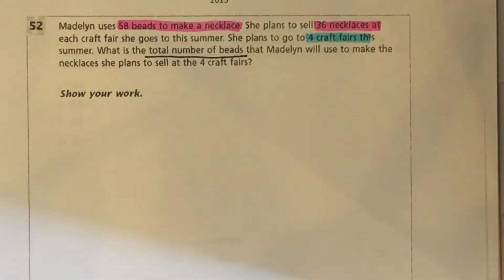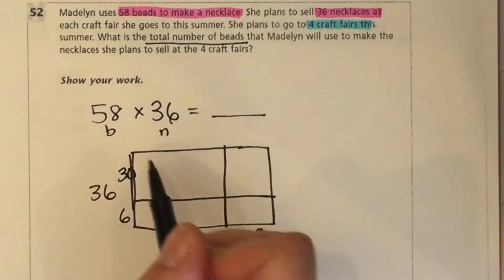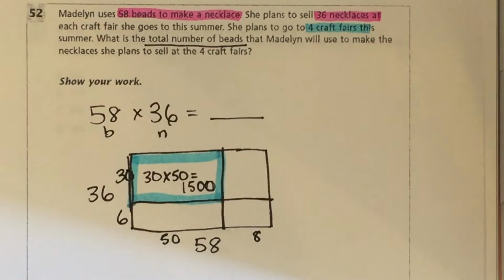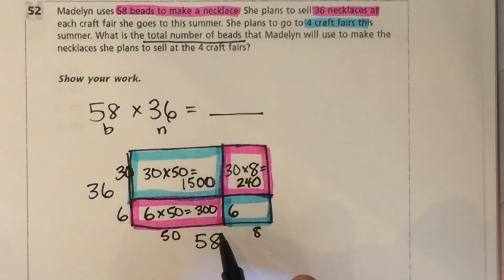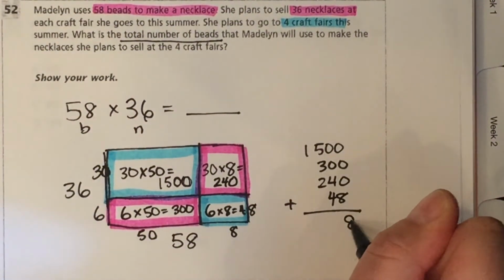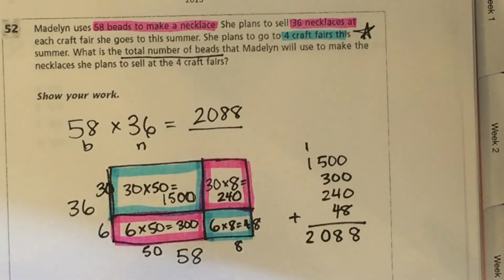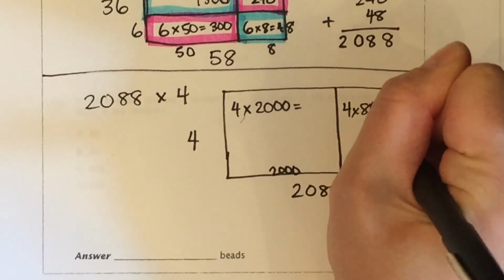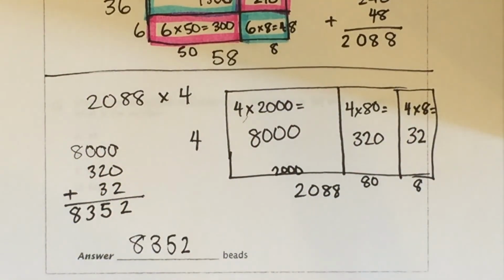Double Digit by Double Digit Multiplication: prob #52 on p. 79 (TEST VIDEO)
Hey all— this is a test! Not perfect but I wanted to see how this will work next week as I start recording a little more.